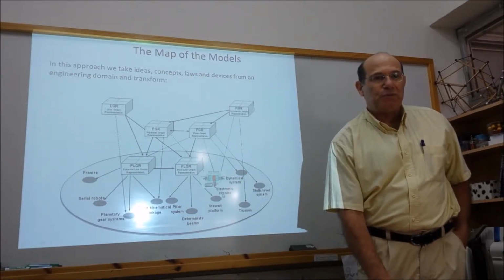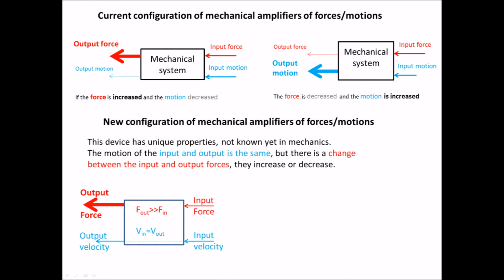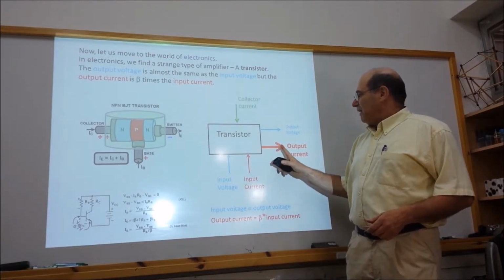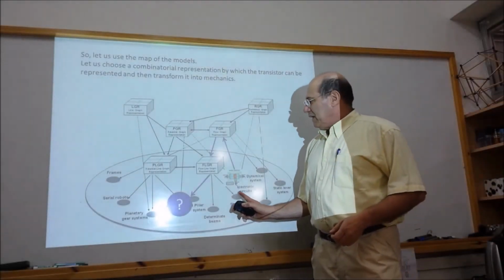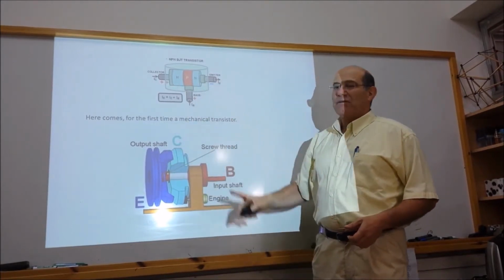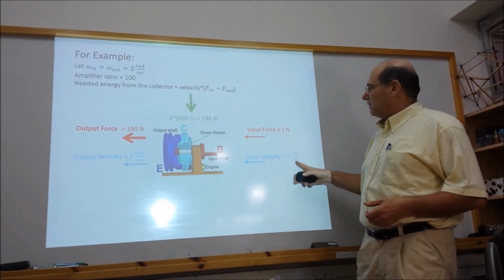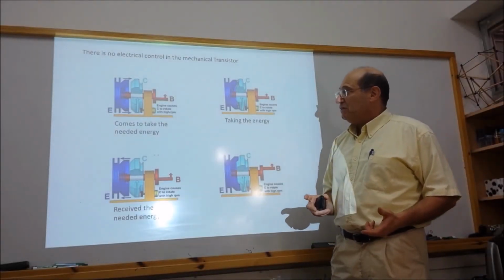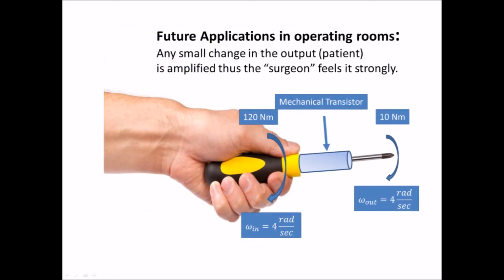Mechanical Transistor Full version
The Kinematical System Laboratory of the Mechanical Engineering School at Tel Aviv University presents -
Inventing Mechanical Transistor -
Using MultidisciplinaryCombinatorialDesign Approach